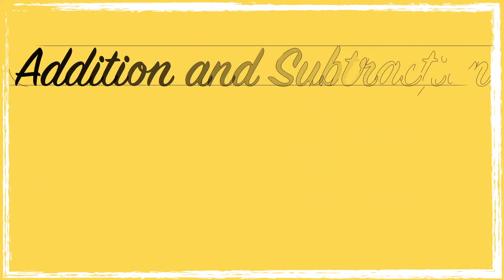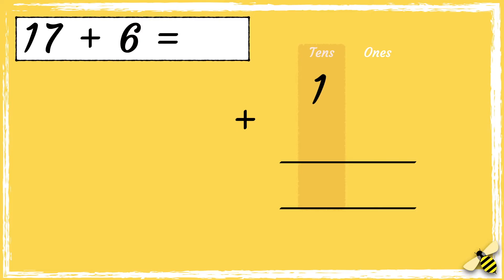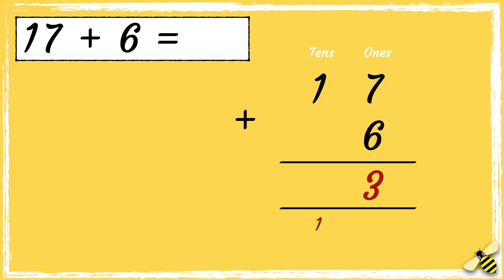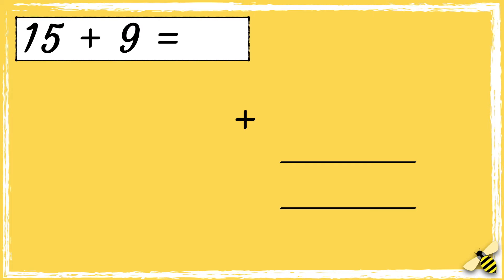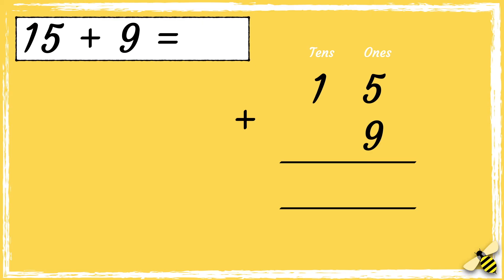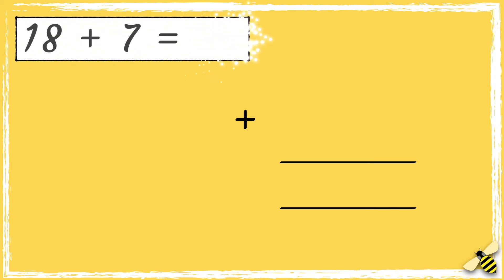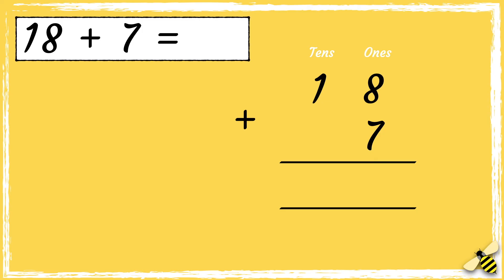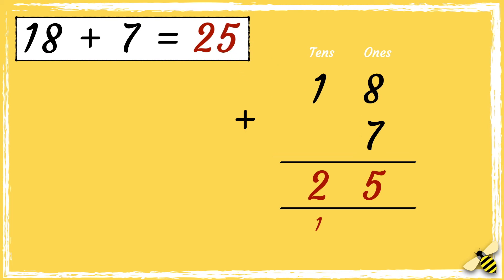2-digit Add 1-digit | Column Addition | Maths with Mrs. B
This video is a continuation of the addition and subtraction videos. It teaches learners to add 2-digit numbers and 1-digit numbers using column addition.

National Curriculum Objectives:
Year 2: Recall and use addition and subtraction facts to 20 fluently, and derive and use related facts up to 100
Year 2: Add and subtract numbers using concrete objects, pictorial representations, and mentally, including: a two-digit number and 1s